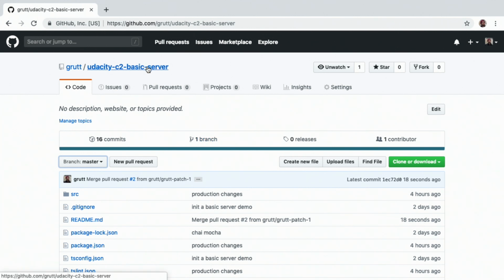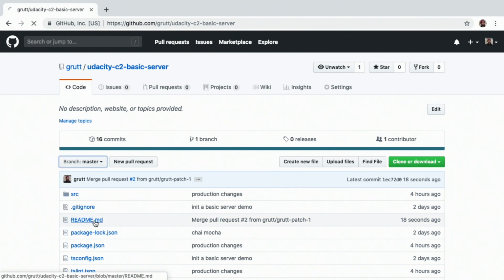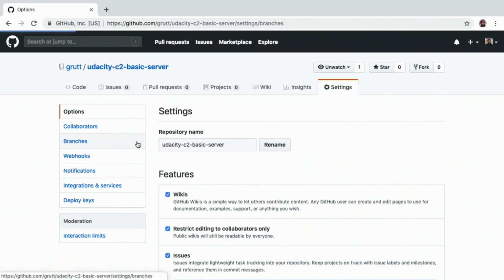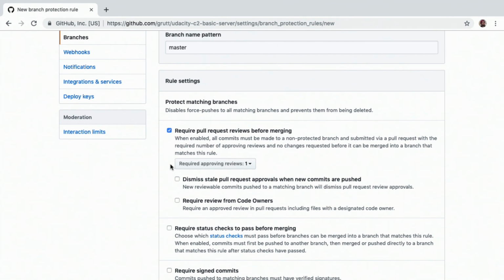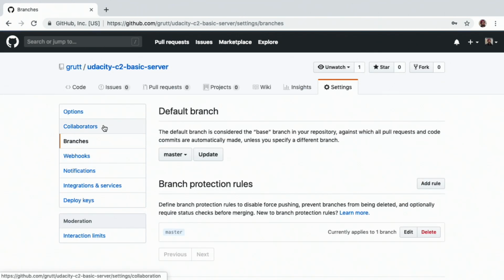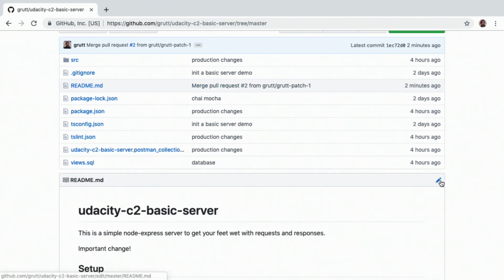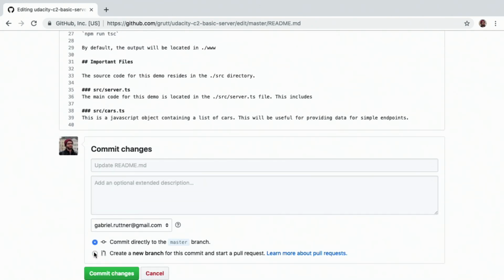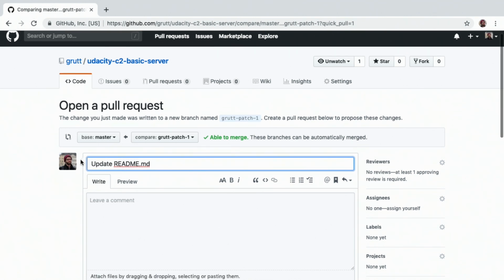CloudEng C2 L2 N05 Using Git Effectively For The Cloud Part 2 (Missing Git Tutorial)